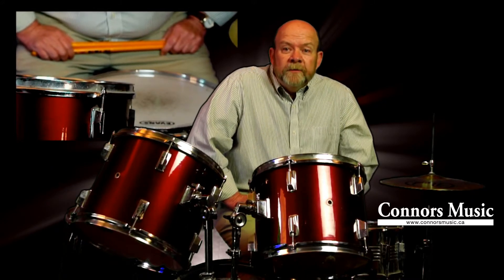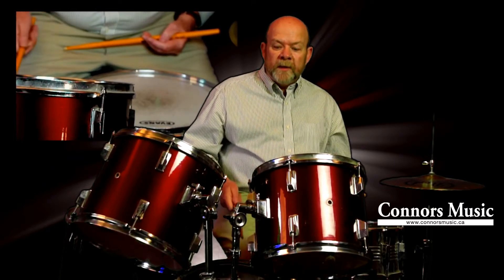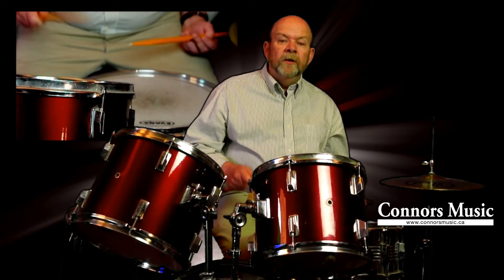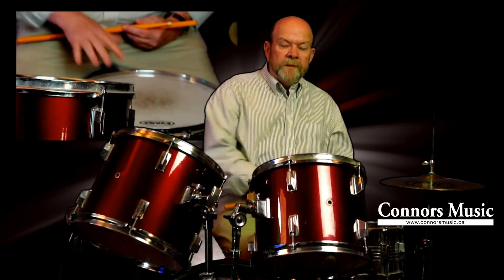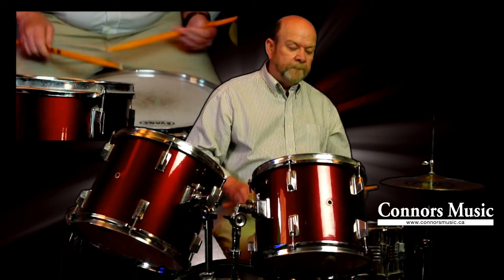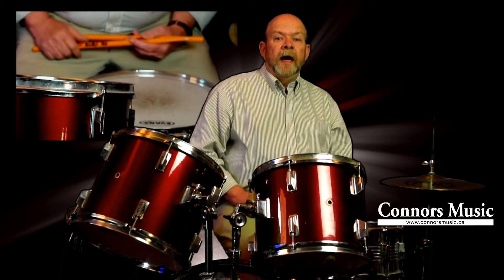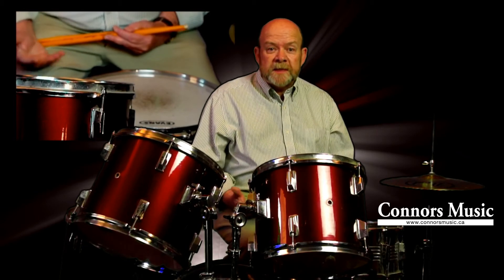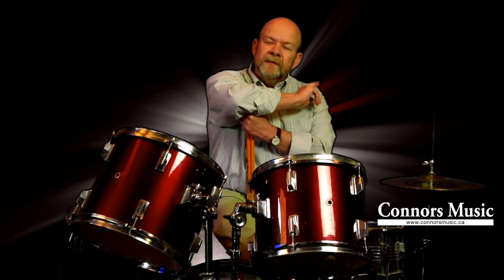Paul Connors - Teaching Tip for Beginner Drummers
Paul Connors shares some advice for beginning drummers